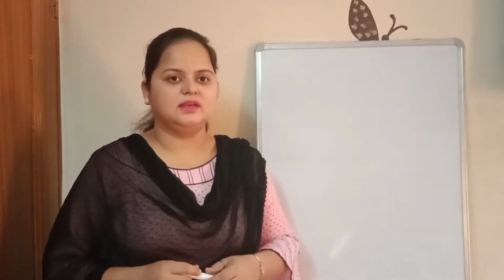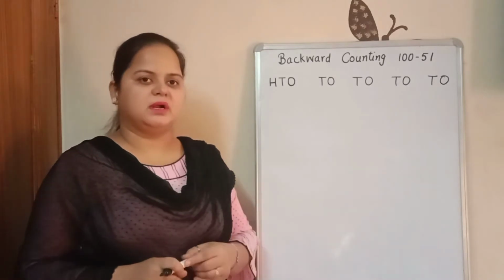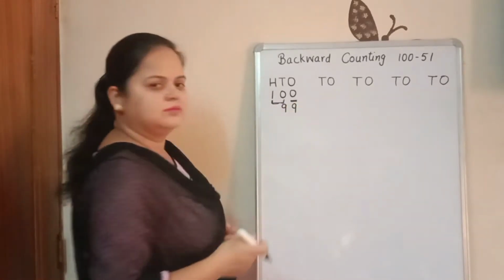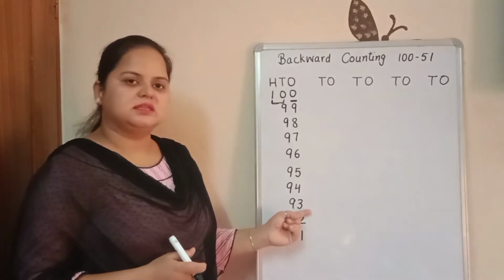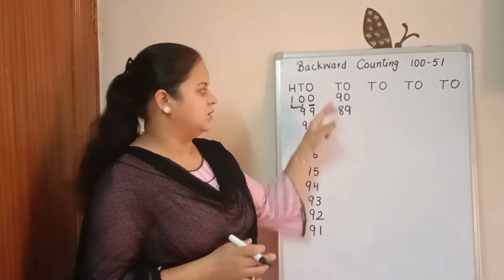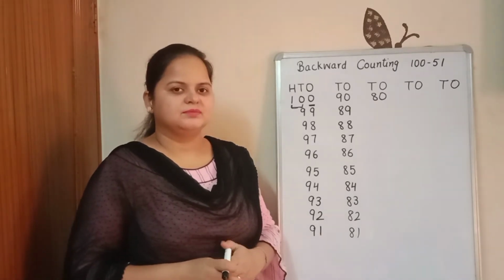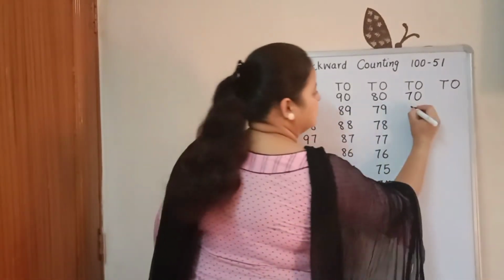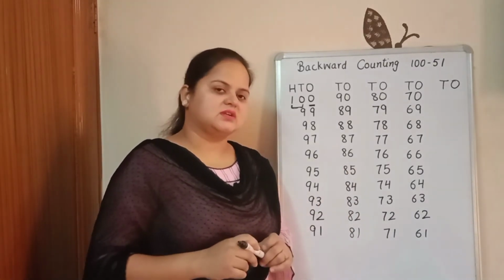Grade 1 Backward counting 100-51